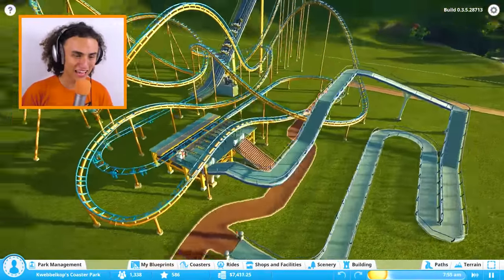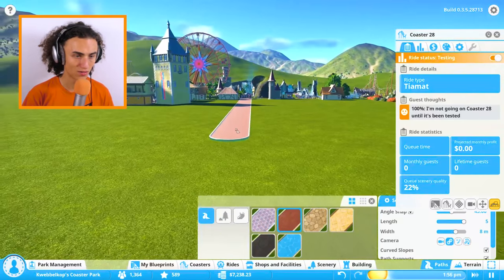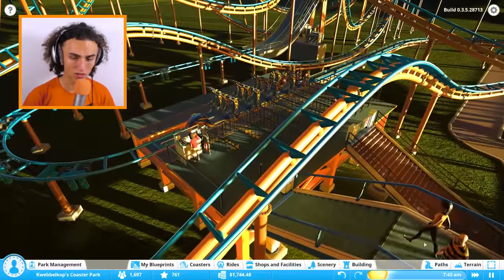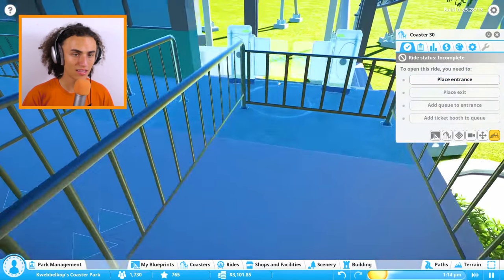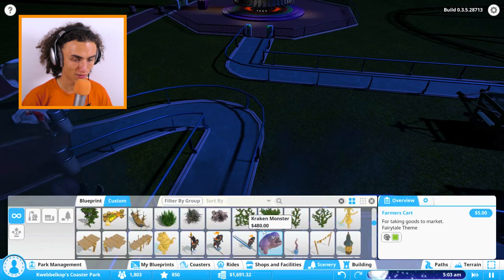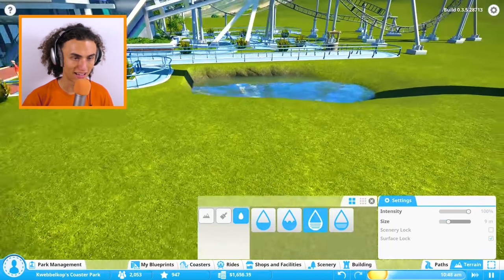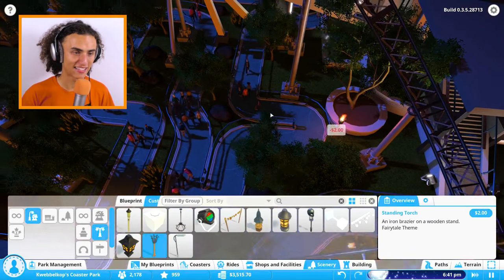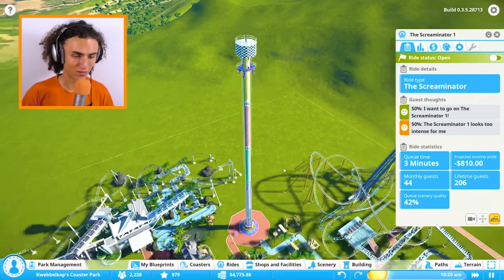WORLD'S FASTEST ROLLER COASTER! (Planet Coaster #3)